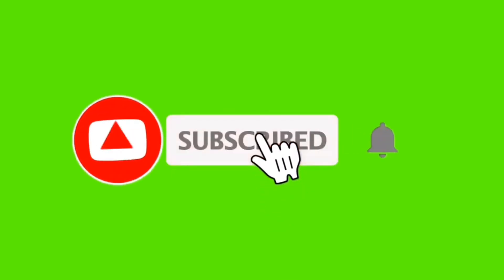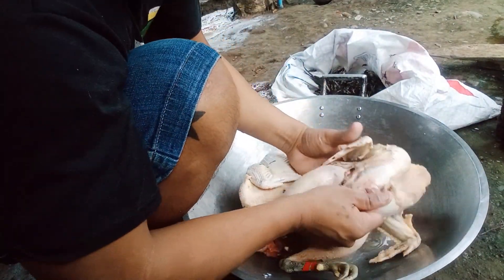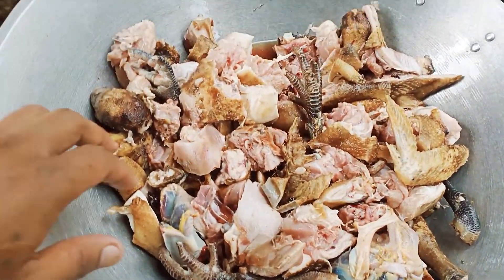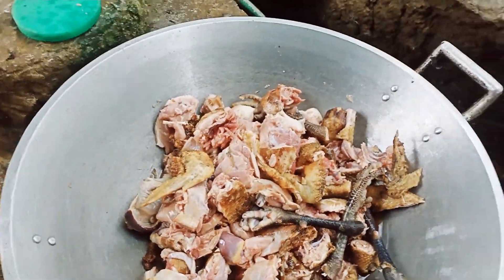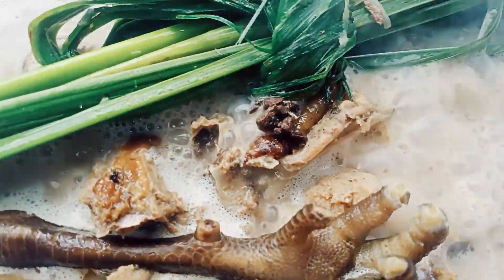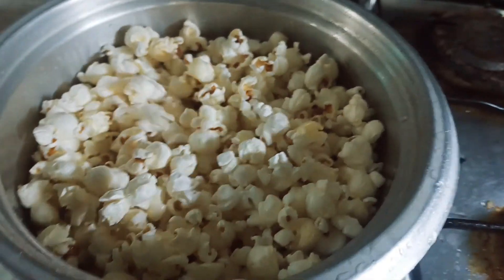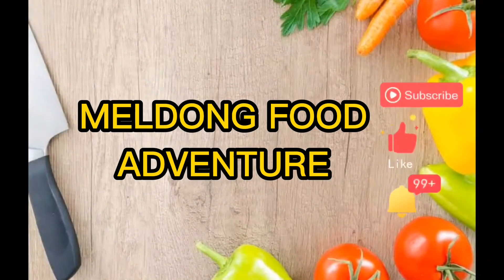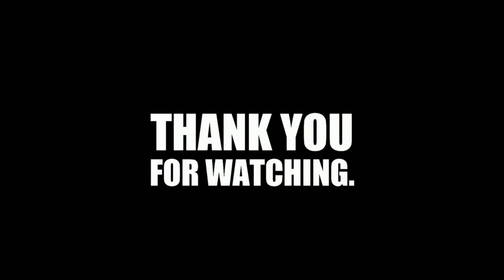GINATAANG MANOK NA PANABONG! LEGIT SA PULA!SA PUTI SUPER YUMMY